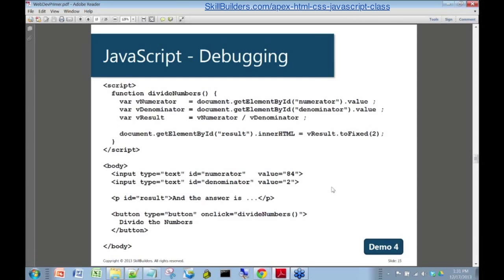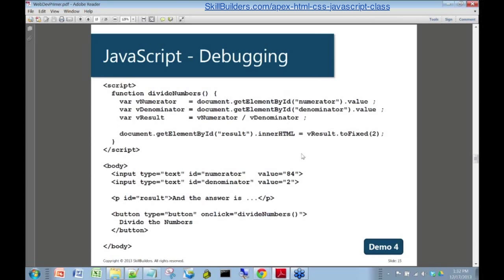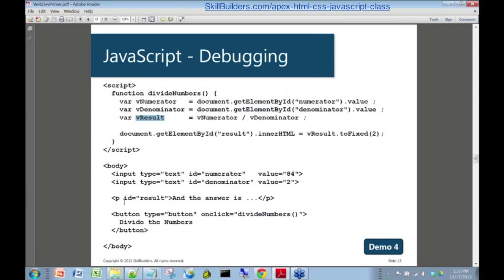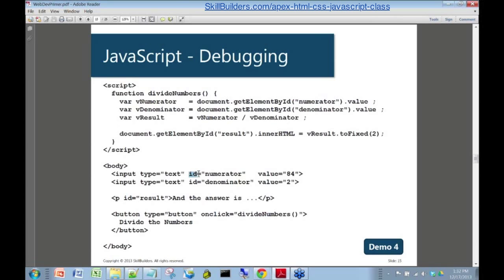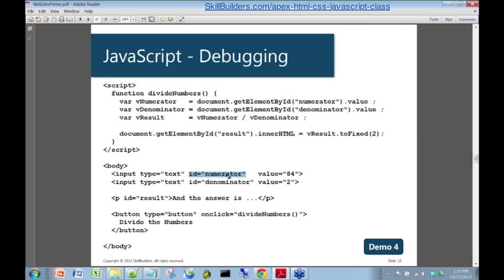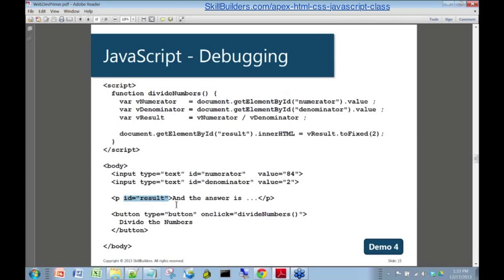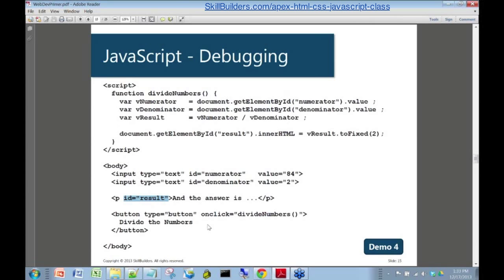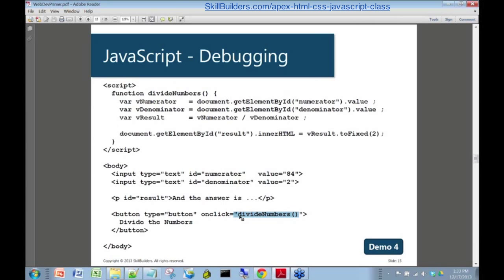Web Development Primer for PL/SQL Programmers - Introducing JavaScript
Now let's go on here. I mentioned that I'd show you how to debug JavaScript. Most of you PL/SQL programmers are very familiar with the concept of debugging from your experience with things like SQL developer and TOAD that will allow you to inspect your PL/SQL code and allow you to set break points and then single step through your code and inspect the individual values of your variables, kind of where your sins are in your code.

Of course, JavaScripts, these tools have exactly the same concept. I'm sorry. I don't have to dwell on that too much. The trick here is A, you need to know that it does exist, which I'm just telling you now, and then you have to figure out where to find it. I've got a little example here so we can see it in action. A very simple theme - I could build a function called dividemembers. It just takes a numerator and a denominator, that's the division, and pops the result into a variable called vResult and then displays that on the page.

Then you have some HTML down here and you can see up here that when I get the value of the numerator into the variable, there's a little piece of syntax. Here is it says, "Get element by ID," and of course the ID is a numerator and you can see I've got an input down here with this ID trick here so that the ID is numerator. That shows you how this ID business is used to tie the JavaScript to the HTML - very important concept here.

And then we got two inputs, one for numerator and one for denominator. Here I actually put the result into a paragraph tag and it too has an ID of result. It's a paragraph on the page and we'll change this "And the answer is..." to whatever the result is from the division.

Of course, to fire this function, we got a button to find. That button has an on-click event defined for it and that on click event happens to be the name of our JavaScript function. That's how the JavaScript function gets fired when we press the button.